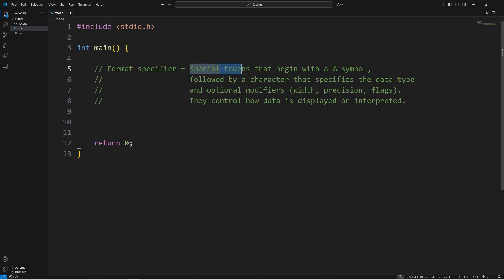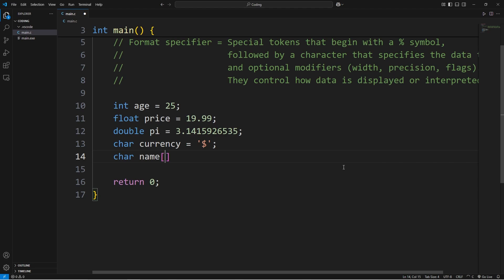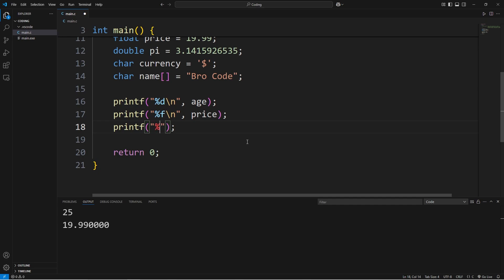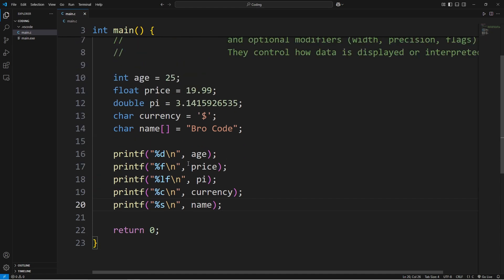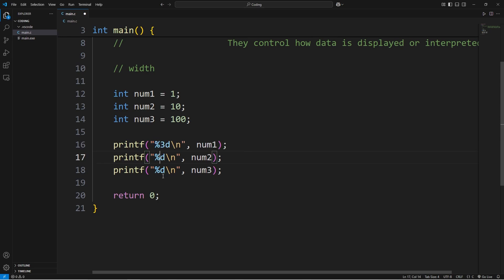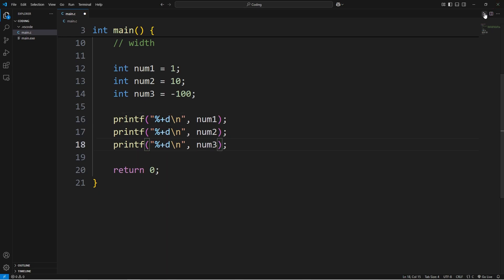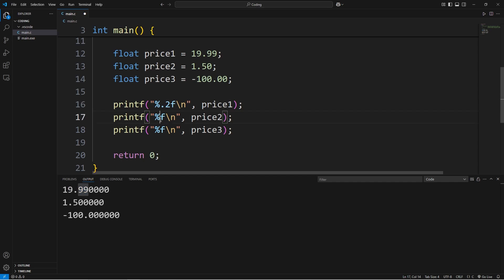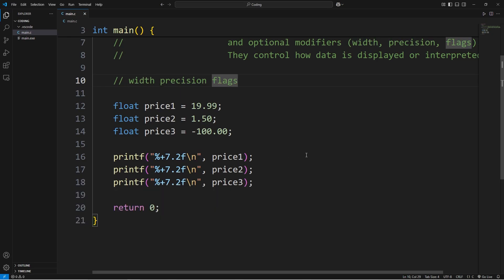Format specifiers are easy! 🛠️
// Format specifier = Special tokens that begin with a % symbol,
//                                   followed by a character that specifies the data type
//                                   and optional modifiers (width, precision, flags).
//                                   They control how data is displayed or interpreted.